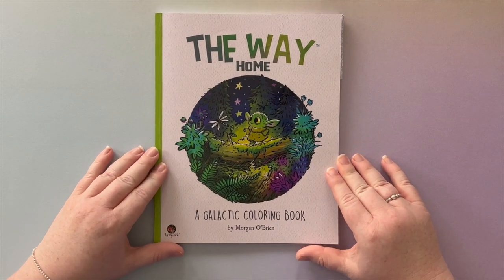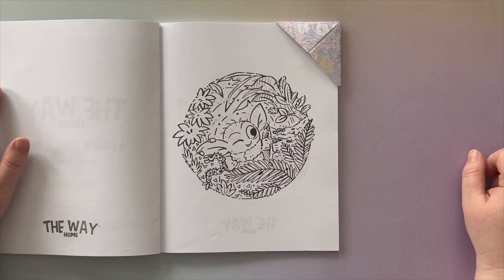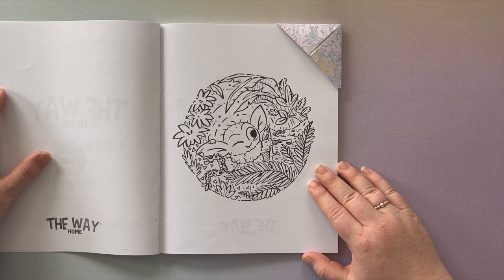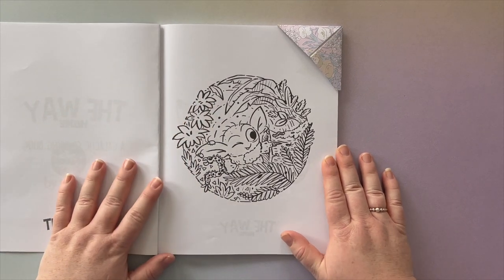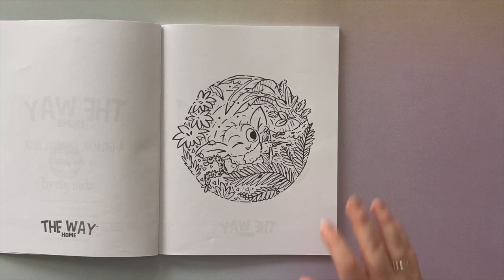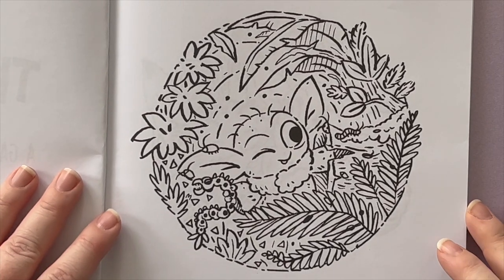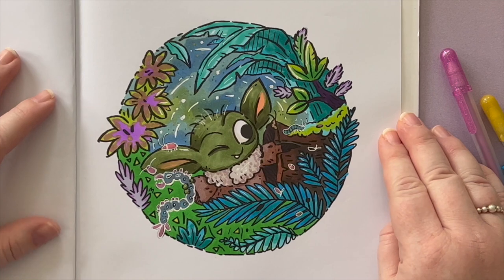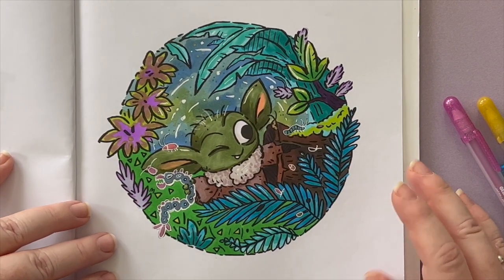Quick Colour: The Way Home by Morgan O'Brien - Adult Coloring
Join me for a quick colour in Morgan O'Brien's The Way Home. I'm colouring the chosen page for this month's groguin2022.

PEOPLE MENTIONED:
Jojoza Hannah - @JojozaHannaHawaii
Pixie - @pixies projects
Megan - @megscoloringcorner